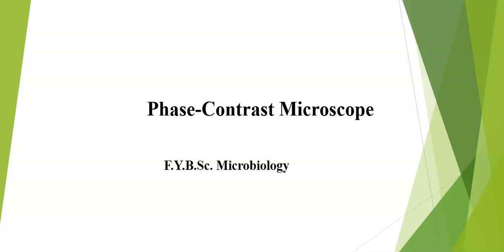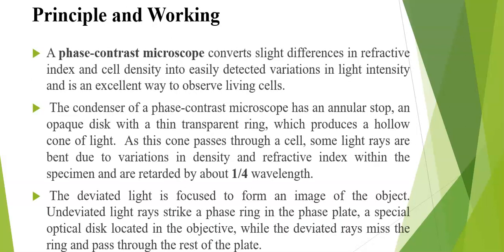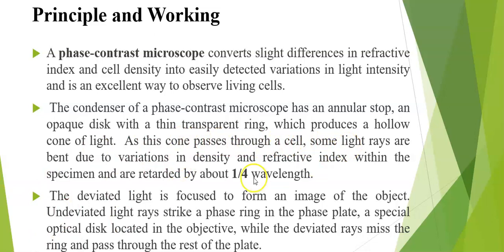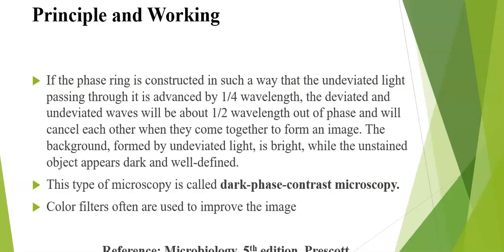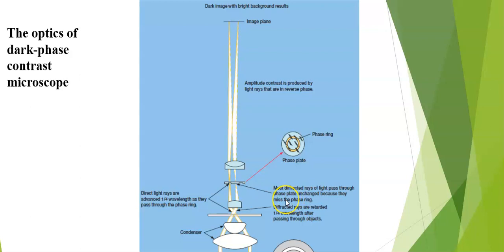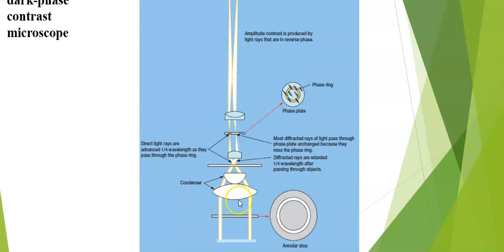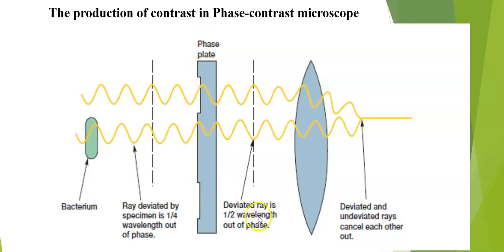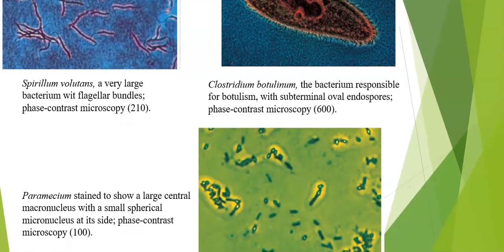Topic 6:Phase contrast Microscope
A video describing basic principle, optics, and working of the Phase-contrast microscope.